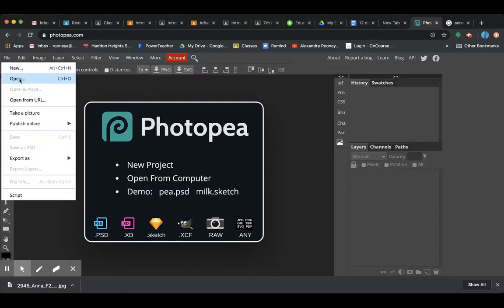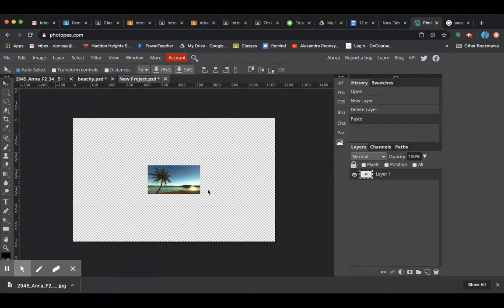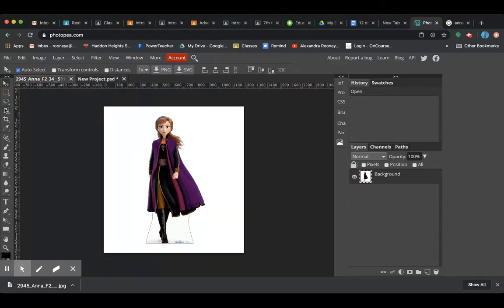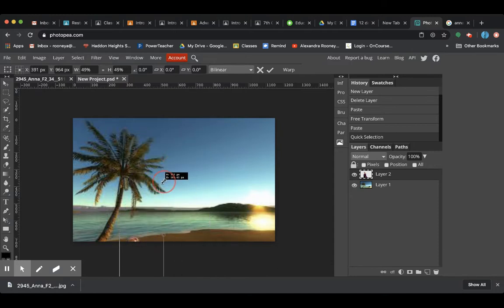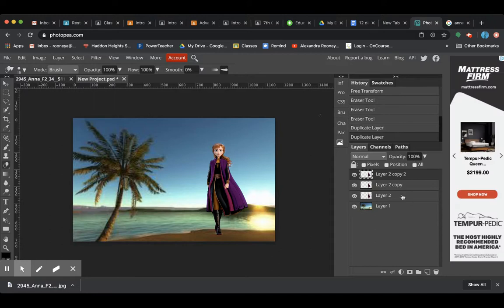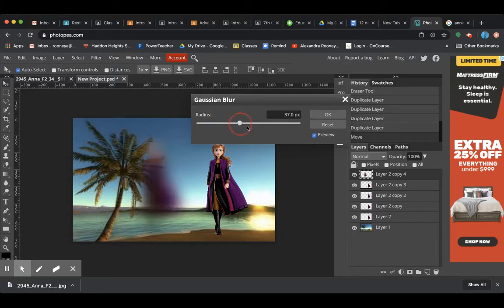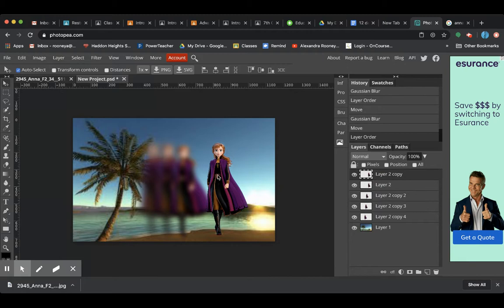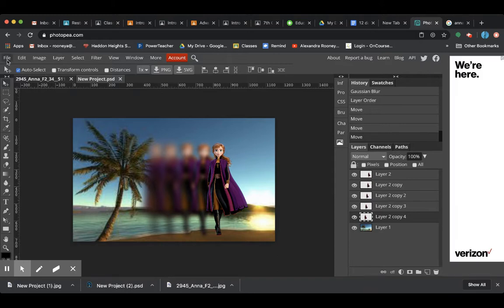Day 4 Motion Blure